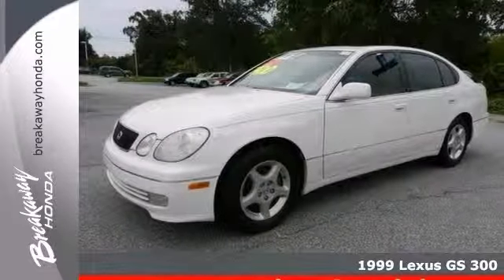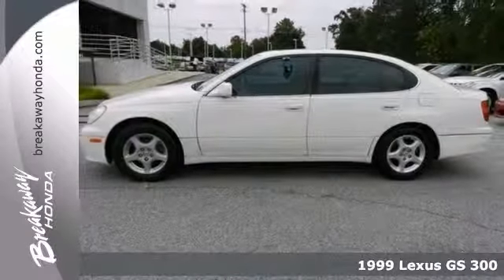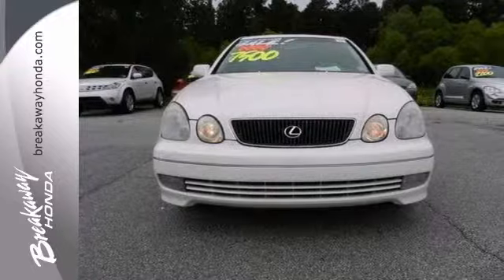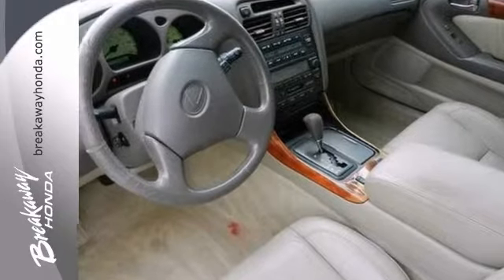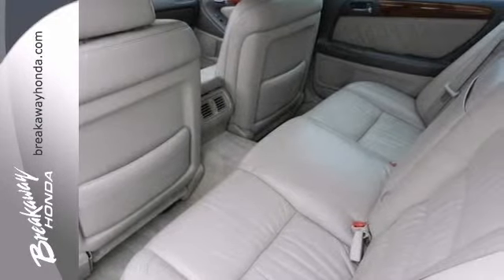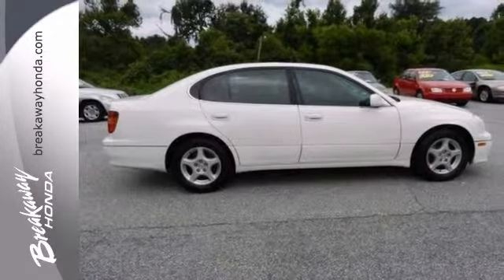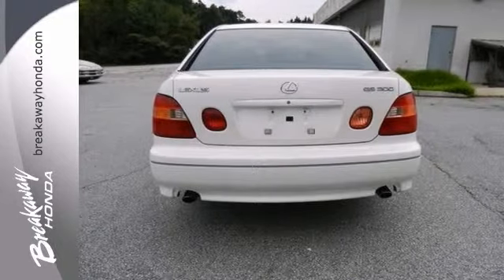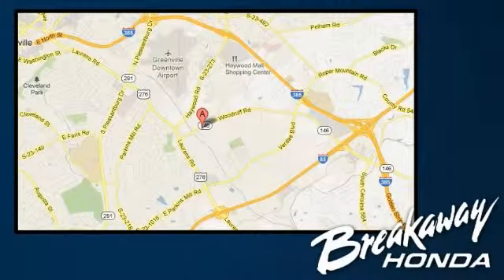1999 Lexus GS 300 Greenville SC Easley, SC B32112B - SOLD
Year: 1999
Make: Lexus
Model: GS 300
Trim: 5 Speed Automatic with Over-Drive
Engine: 6 Cylinder
Transmission: 5 Speed Automatic with Over-Drive
Color: White
Mileage: 172971
Stock #: B32112B

Address:
330 Woodruff Rd